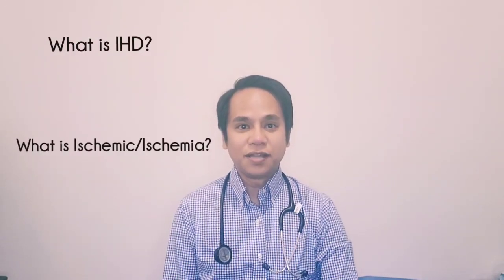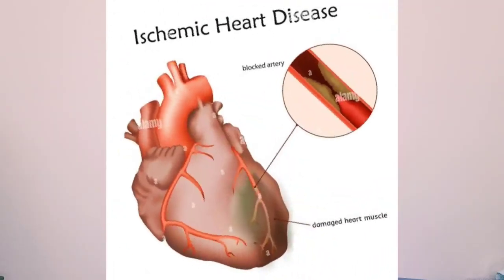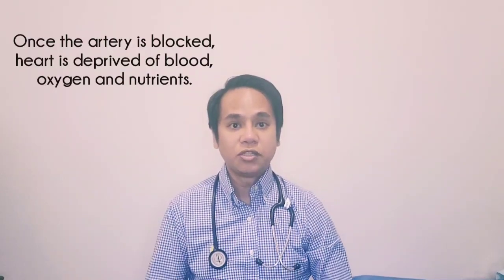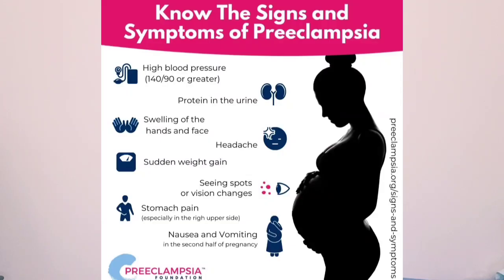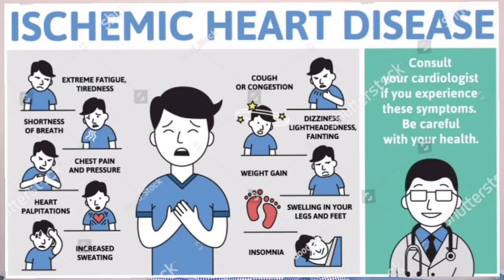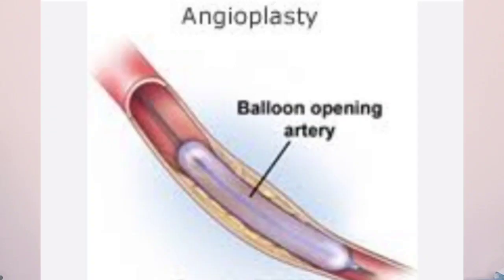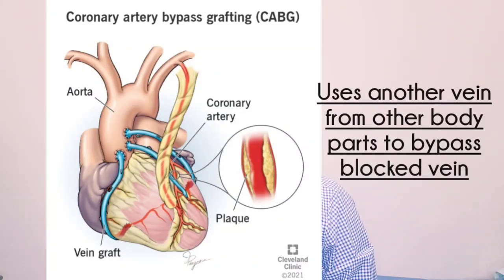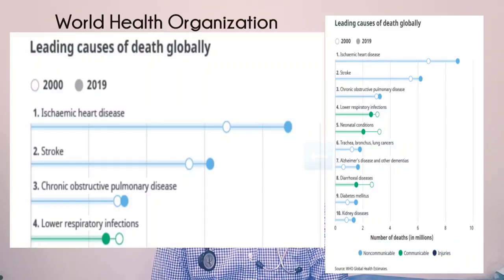Ischemic Heart Disease - Leading cause of death | causes, symptoms, treatments | NP in Australia